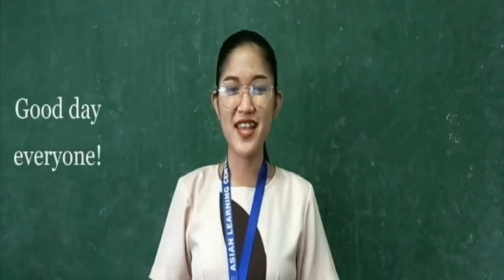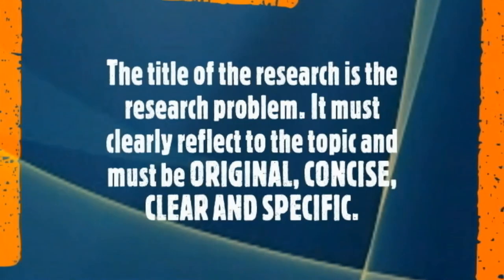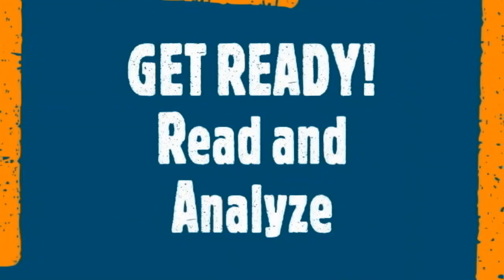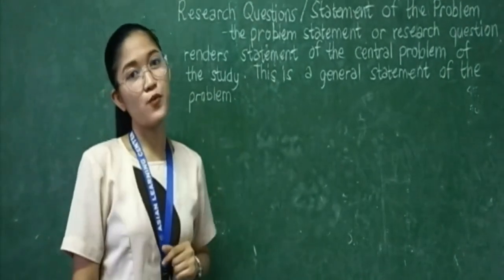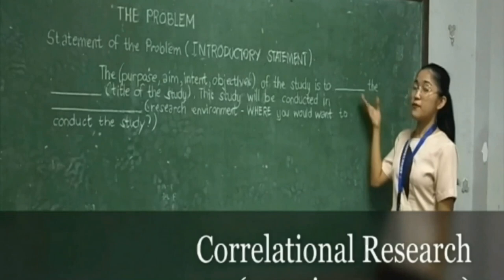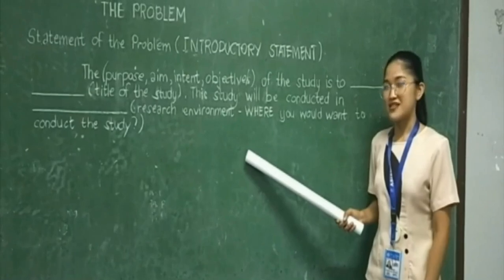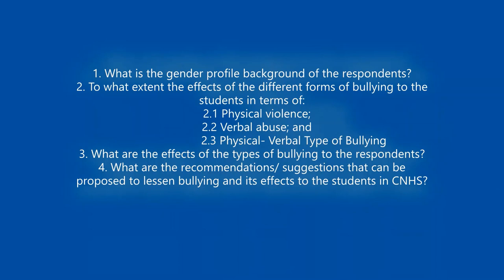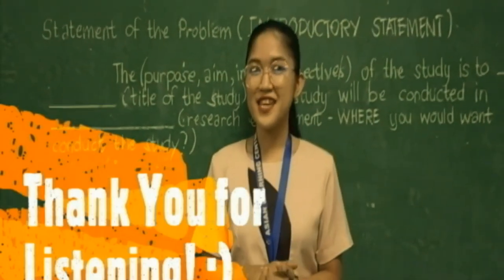PRACTICAL RESEARCH 2- Statement of the Problem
This is an instructional video in Practical Research 2 about the Statement of the Problem.